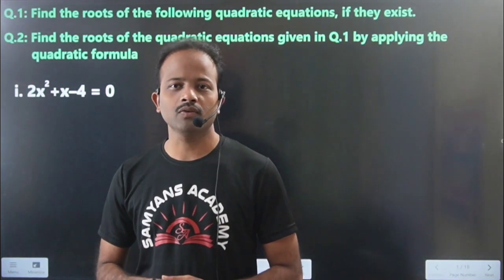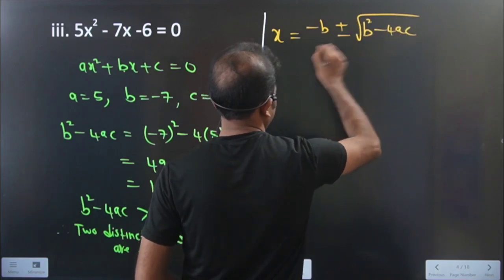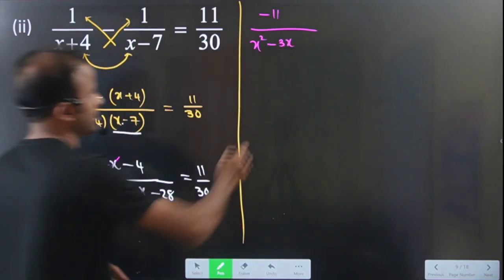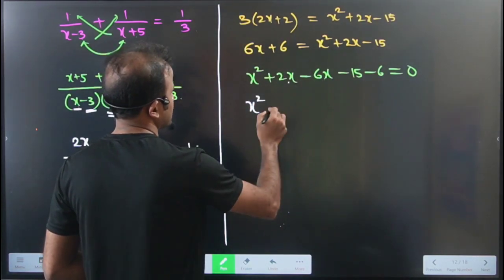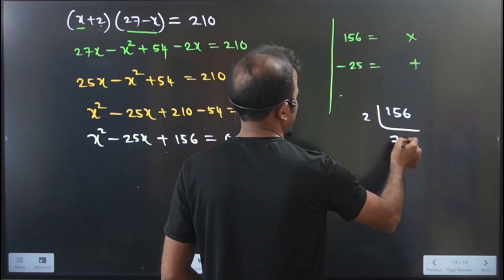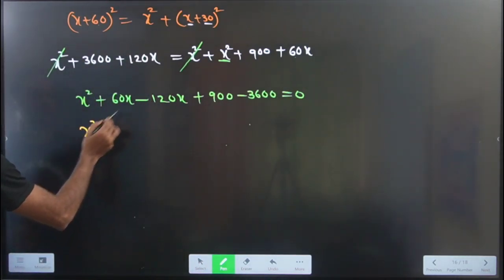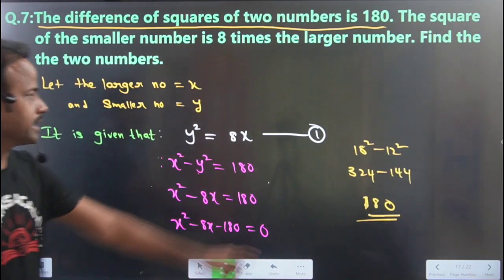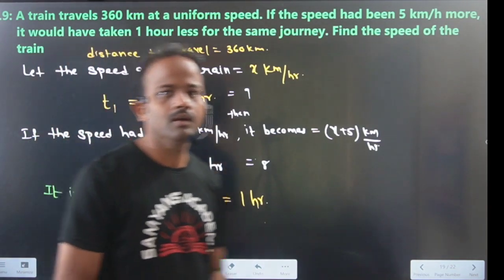Quadratic equations/Class 10 / Exercise 5.3/Q.no 1 to 8#cbse aecs telangana explained in telugu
Quadratic equations/Class 10 / Exercise 5.3/Q.no 1 to 8#cbse aecs telangana explained in telugu#Ap boards